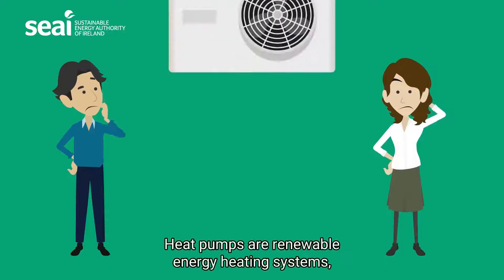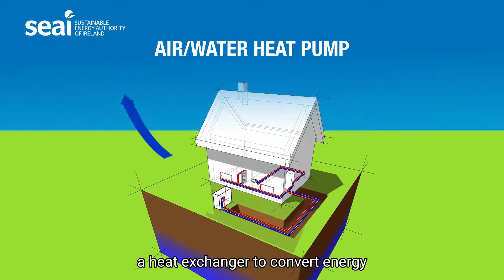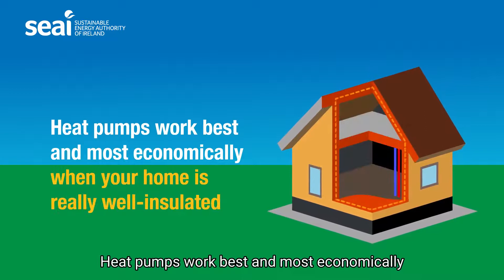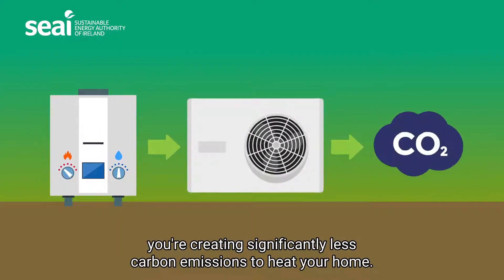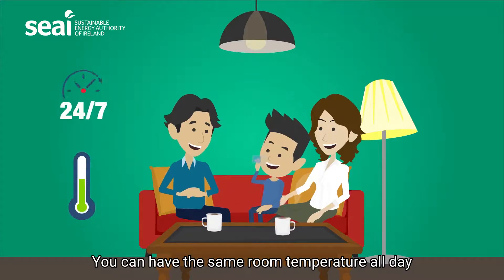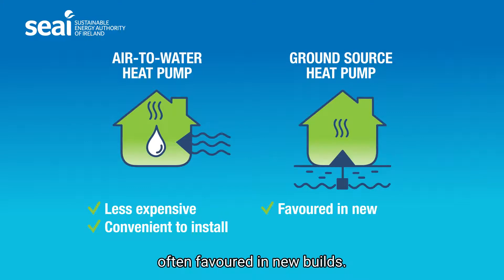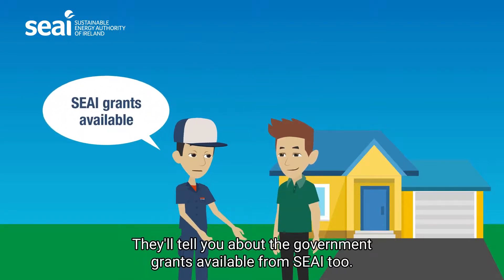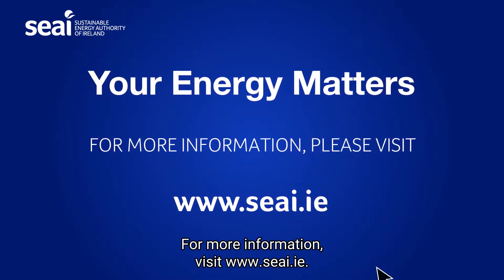What are heat pumps? (with subtitles)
Check out this short animation that explains what heat pumps are and how installing one could reduce energy costs in your home.